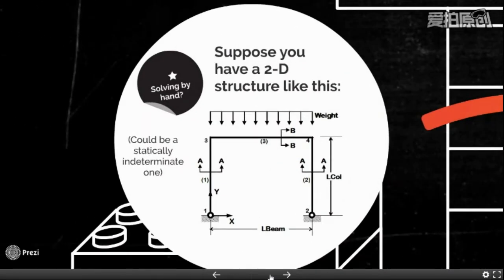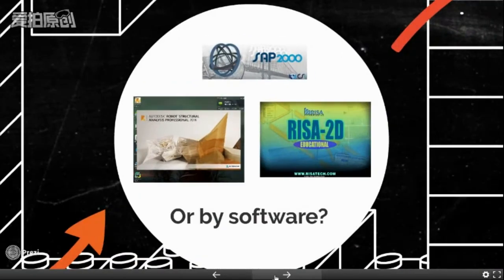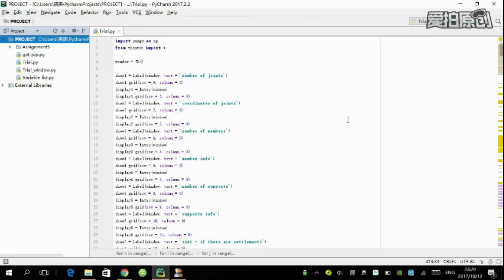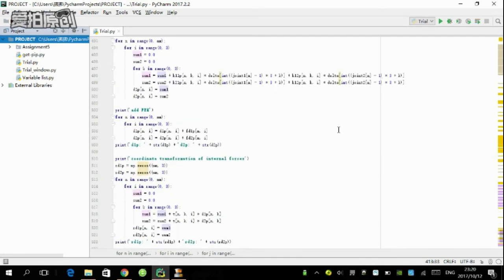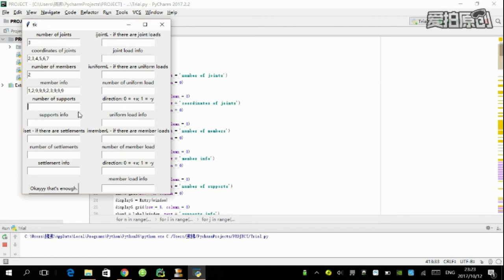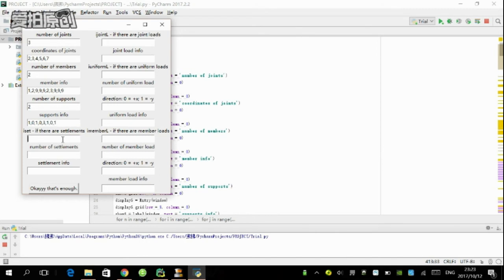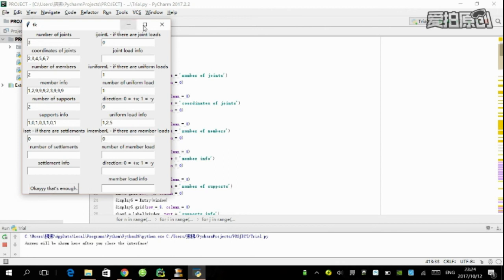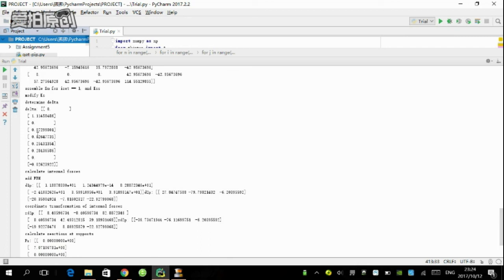12746 Project video Hui Yang